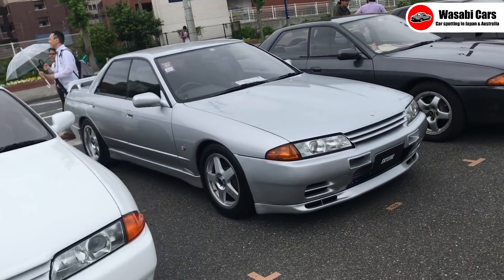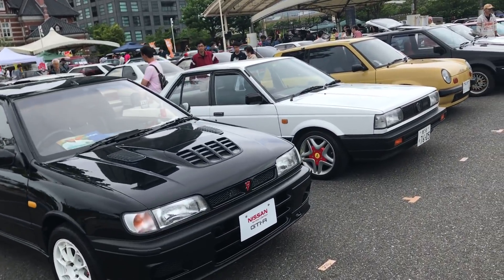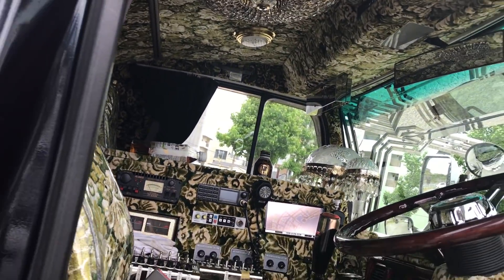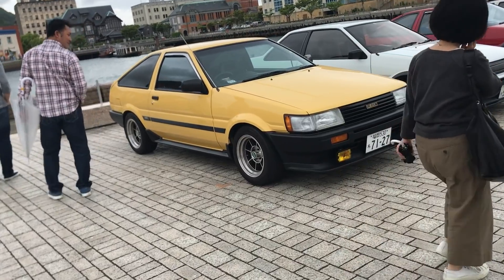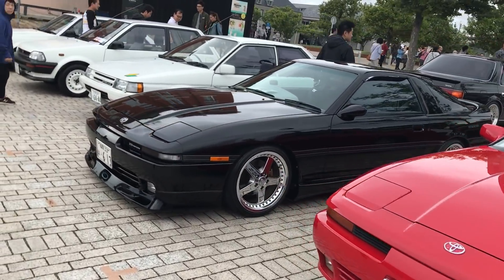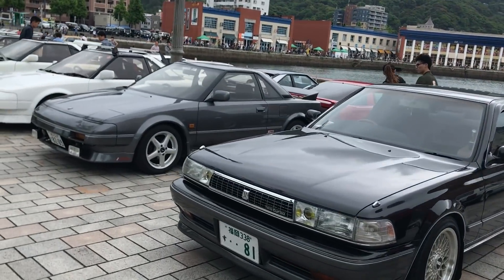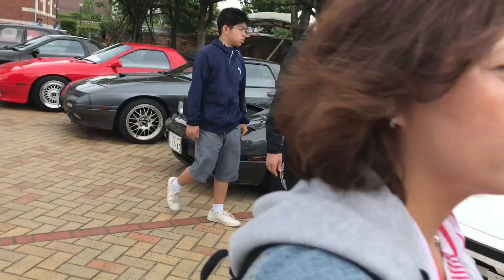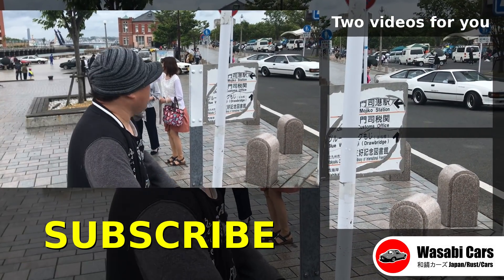Too Many Toyotas?? 2019 Mojiko Neo-Classic Car Show Walkthrough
In this video I show old-school Nissan (Skyline GT-R, March/Micra, Laurel, Cedric/Gloria), Toyota (AE86, Celica XX/Supra/Mark II/MR2), Suzuki (Alto, Fronte, Mighty Boy), Mazda (RX7, 323), Mitsubishi, plus; (almost) every other car in attendance. The event is the Mojiko Neo-classic Car Festival (門司港ネオクラシックカーフェスティバル), and is held each year in May.